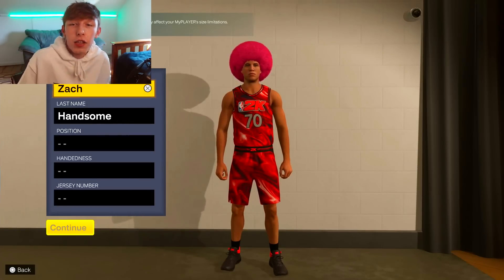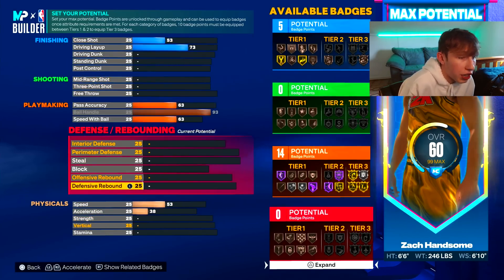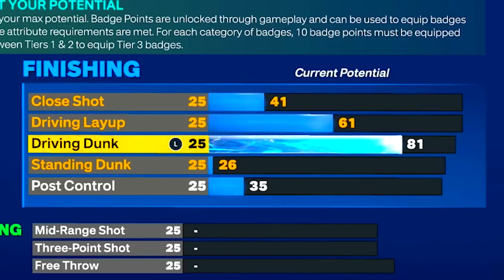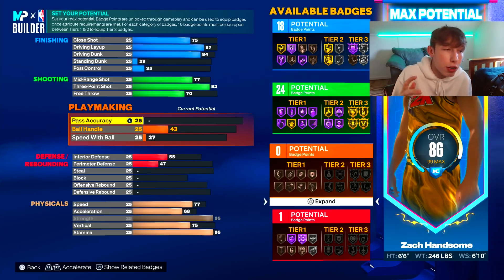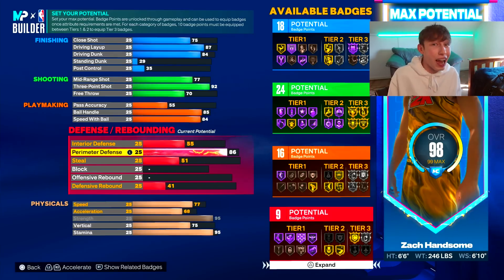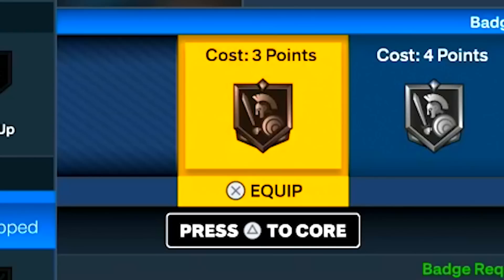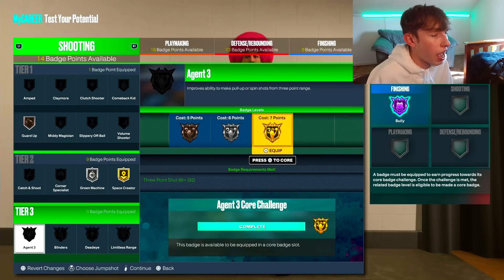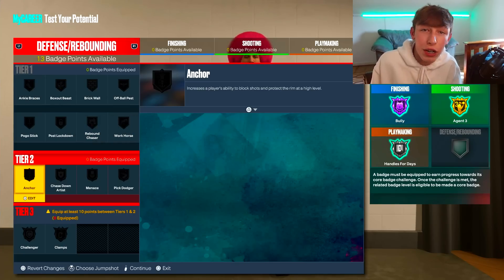This SLASHING SHARPSHOOTER Build is DOMINATING NBA 2K23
NBA 2K23 is FINALLY here! I think this slashing sharpshooter build will honestly be one of the best builds in the game ng